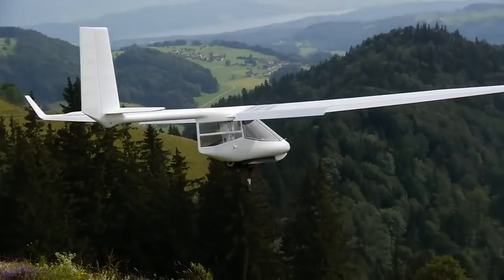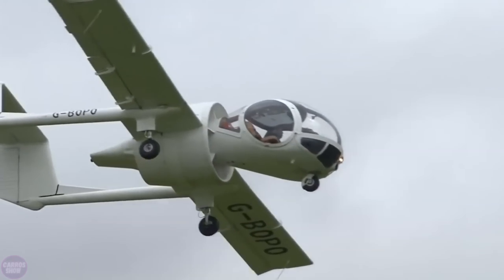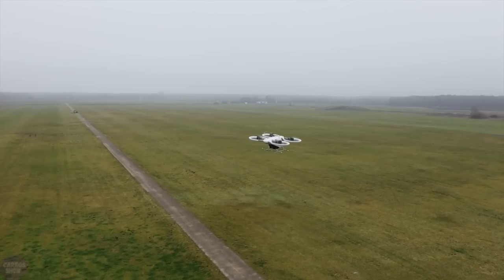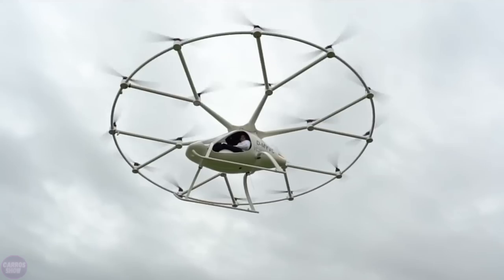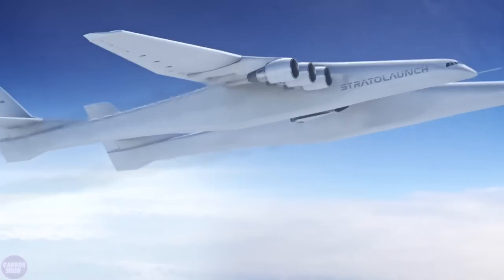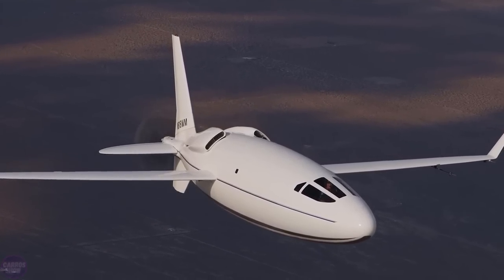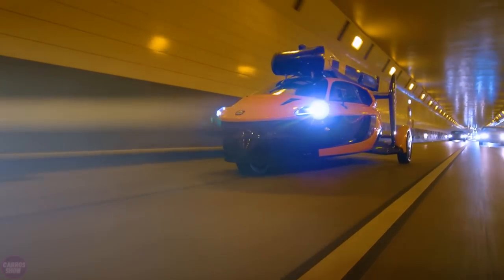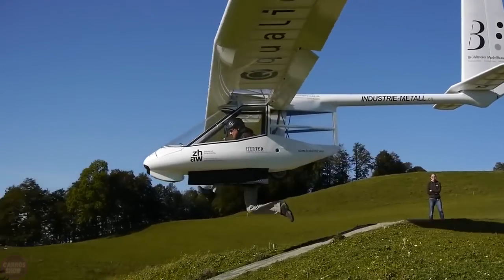NEW French Hypersonic Aircraft SHOCKED Chinese and US Engineers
Since the time when man first invented an aircraft and took to the sky on it, he has been trying more and more persistently to find new ideas and bring them to life. Experts have already been able to create a lot of different models of aircraft. But sometimes another unusual novelty raises doubts that it will be able to fly.